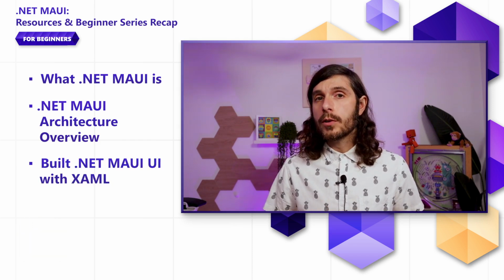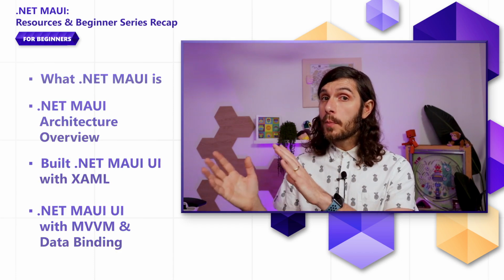.NET MAUI Resources & Beginner Series Recap [8 of 8] | .NET MAUI for Beginners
Welcome to the .NET MAUI for Beginners Series where you will learn the basics of building multi-platform apps with .NET MAUI for iOS, Android, macOS, and Windows from a shared C# code base. In this video, we wrap up the series with a summary of what we learned throughout the video series and links to all the resources you need to get started.